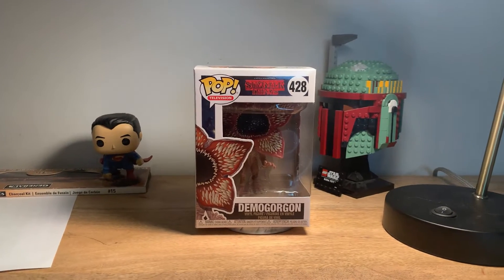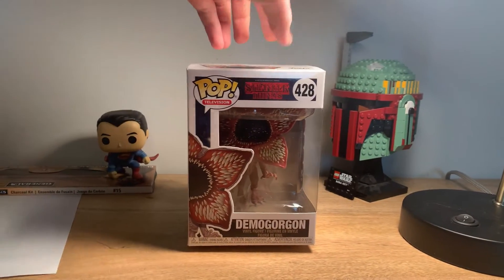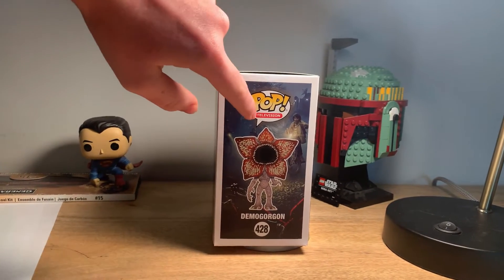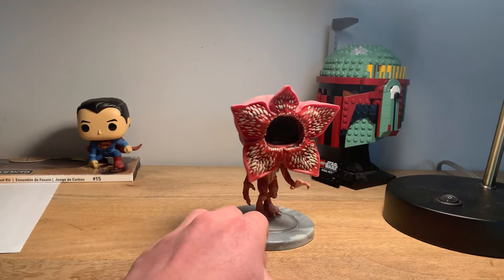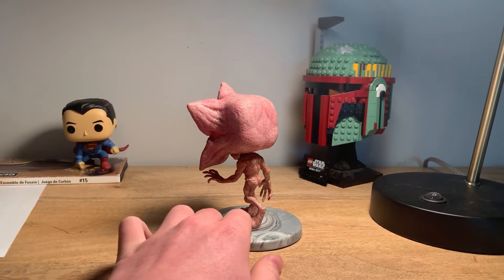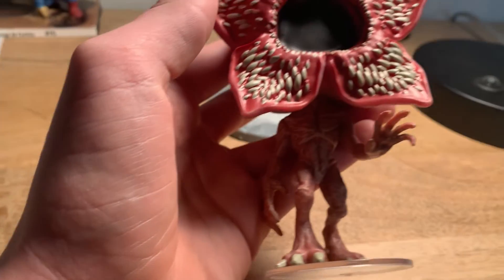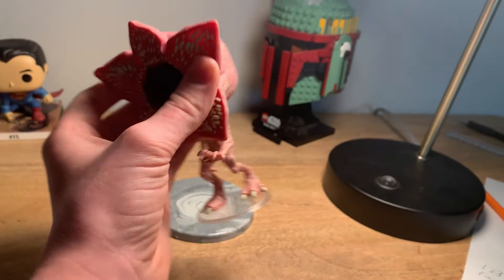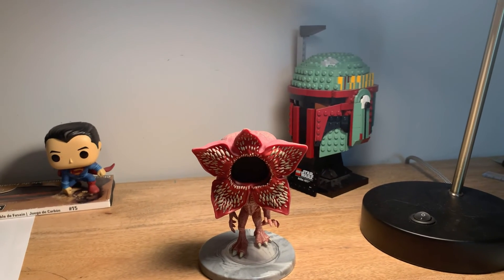Stranger Things Demogorgon Funko POP! Unboxing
Hello ladies and gentlemen and welcome to The Corbino! Today, I wanted to do an unboxing of the Demogorgon funko pop. I can't wait for the next season of Stranger Things to release on Netflix, and I hope you will think the same. Have an awesome day and I'll see ya!

I will put names in a randomizer to make the odds fair. If you do win, you will get a shoutout in the giveaway stream. You must be present and respond within 48 hours of the stream. This giveaway happens when I reach 100 subscribers so let's get there. There is no way of increasing your odds of winning at you have a 1/100 chance of winning. Good luck everyone!